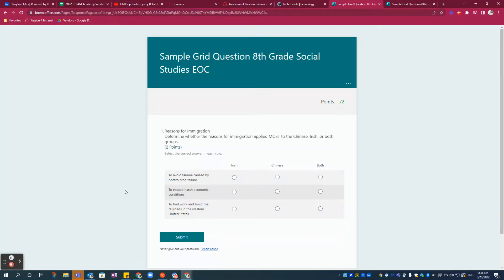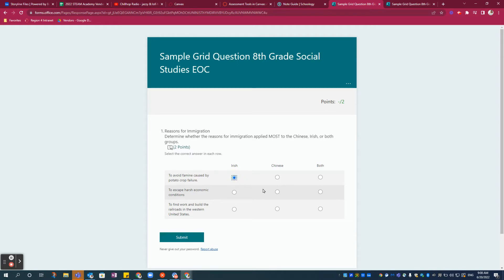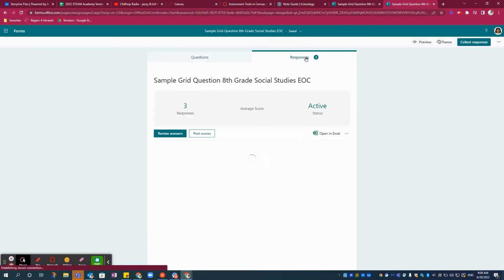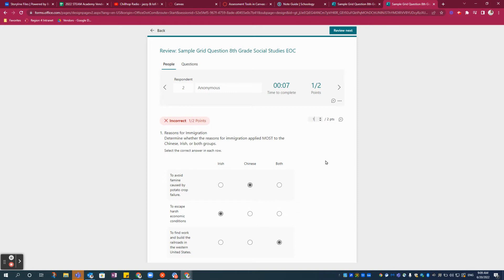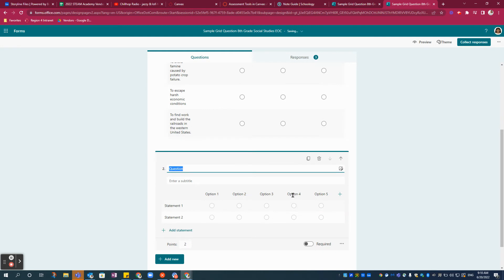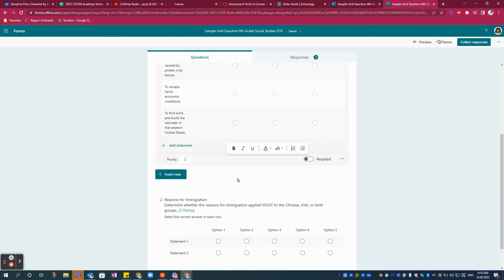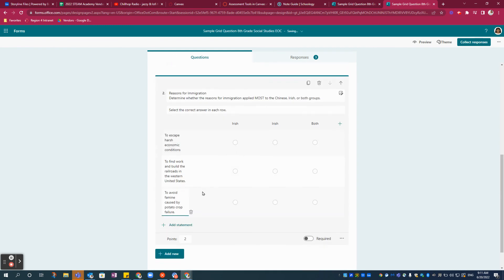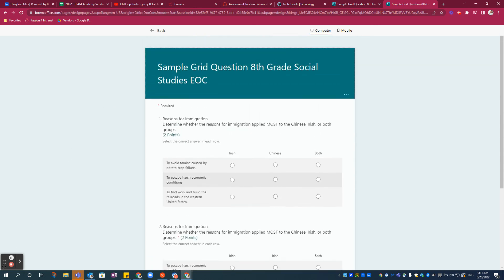Using Microsoft Forms Likert Function to recreate Match Table Grid for Social Studies EOC